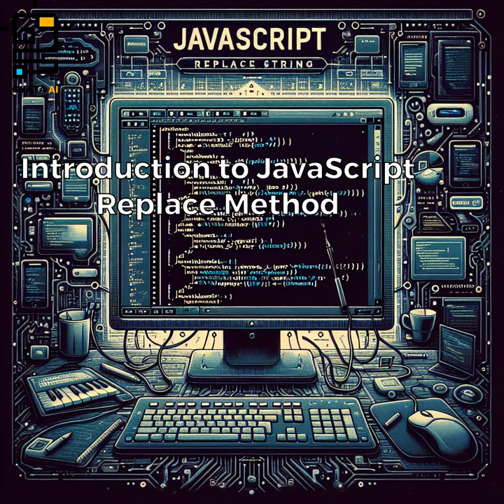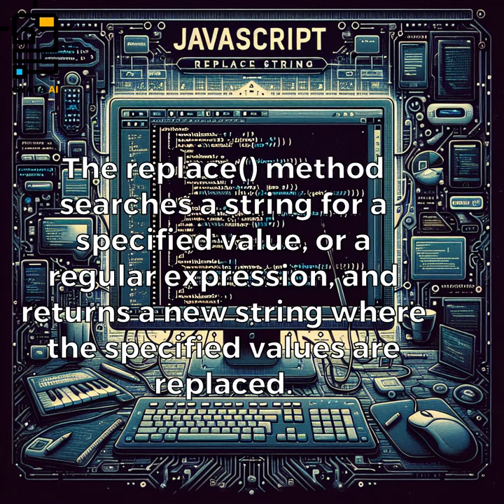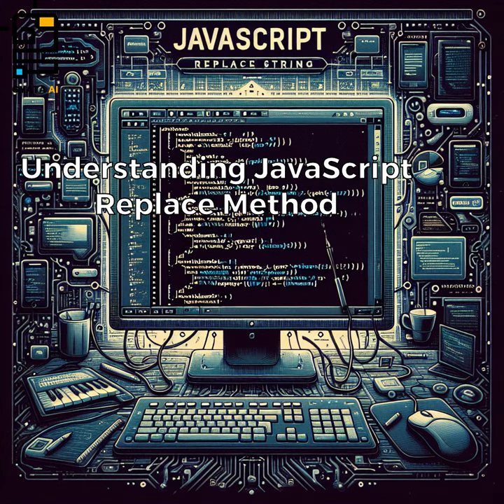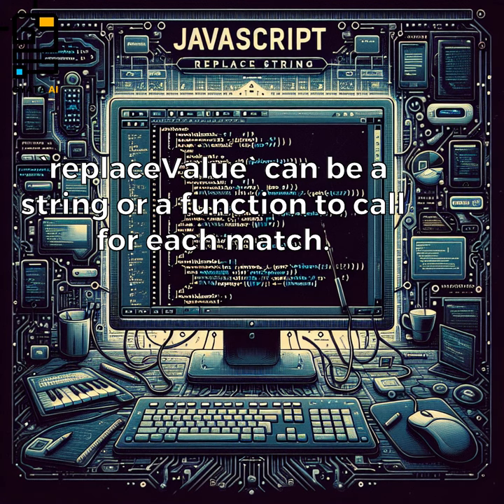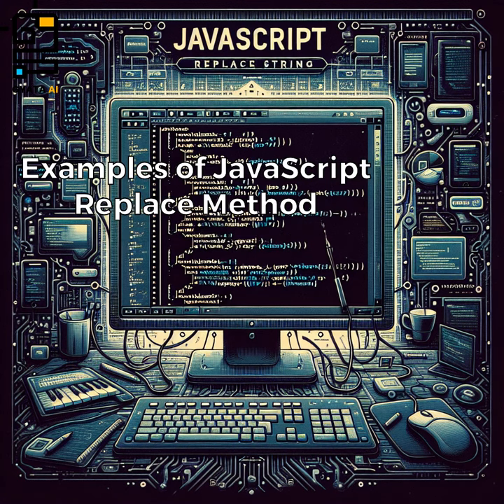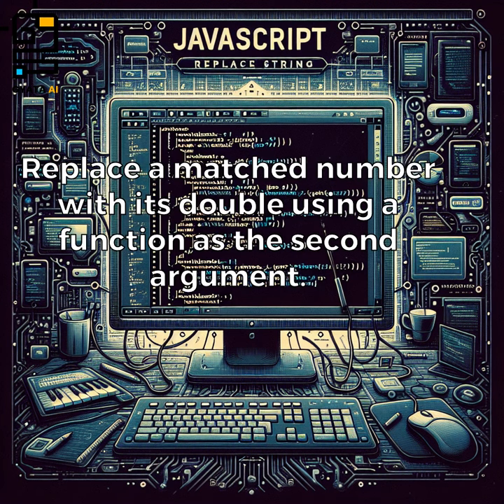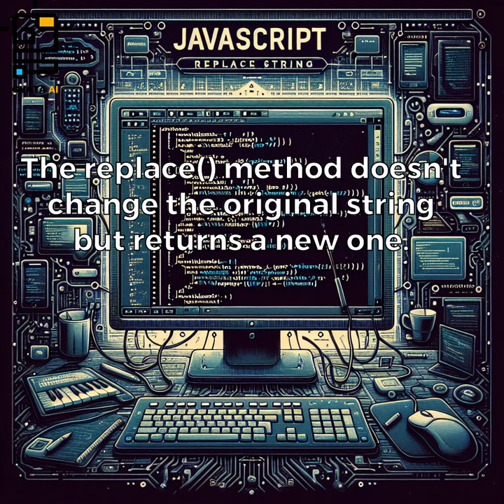JavaScript Replace String